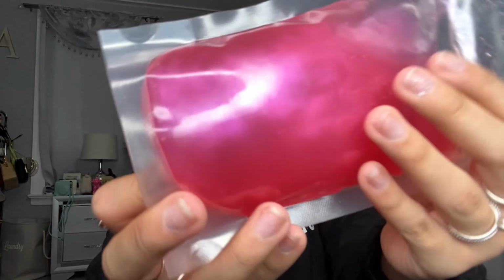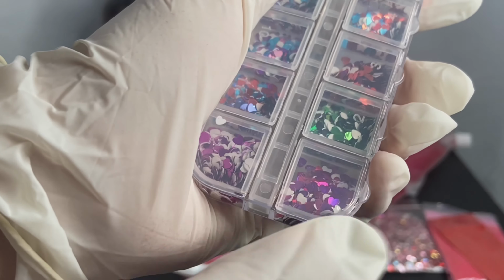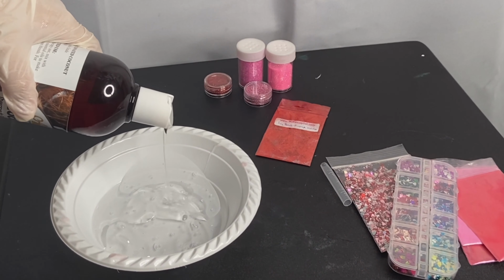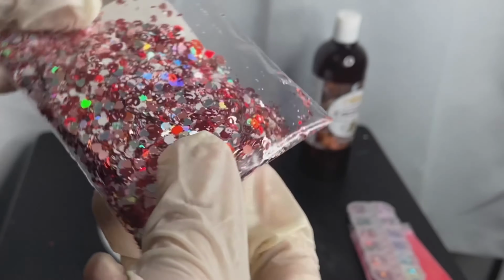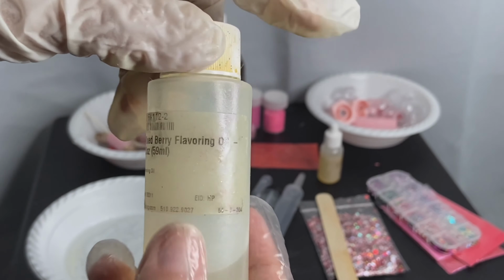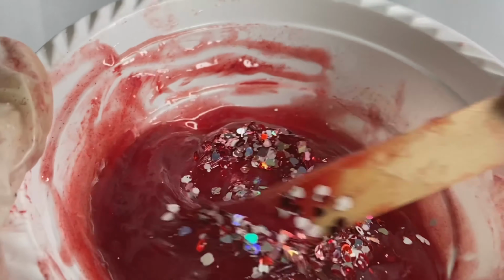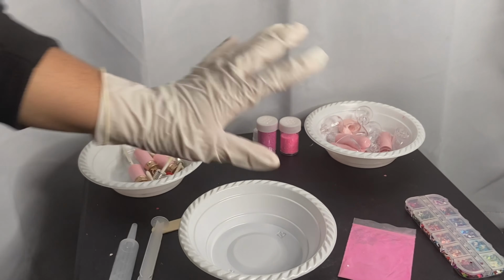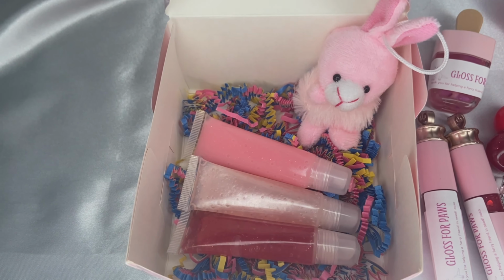Making and Filling Up Valentine’s Day Lipgloss + Rebranded My Lipgloss Business || Part 7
Welcome🤍

I haven’t uploaded in a month, sorry but I just have been rebranding my lipgloss and website, to Gloss for Paws. I made Valentine’s Day lipgloss for the newest collection on my website💗Make sure to check it out

I have always wanted to help animals, whether they are homeless, sick, in shelter, and in any possible way. That’s why I want to start helping by donating animal supplies to the Animal Care Centers of NYC in Manhattan, ASPCA Adoption Center and more. My love for animals has always been real and that’s why I want to give back. You’ll be helping by half of your purchase will go into buying animal supplies for shelters, homeless animals, helping animal organizations and a family who don’t have access into raising an animal. This is a new journey for me and I hope you all support me and most importantly, a little furry friend. Xoxo🐾🤍

🌸I hope you guys enjoy watching and don’t forget to purchase some lipgloss and earrings.